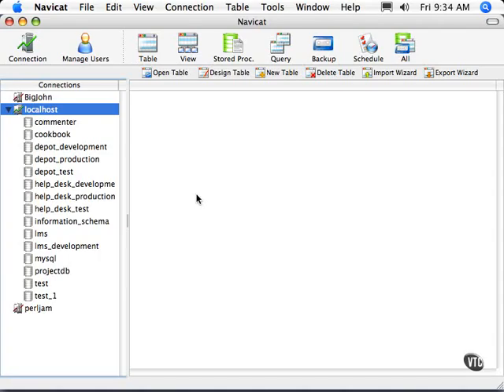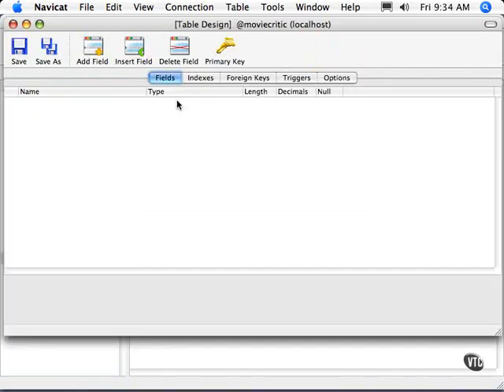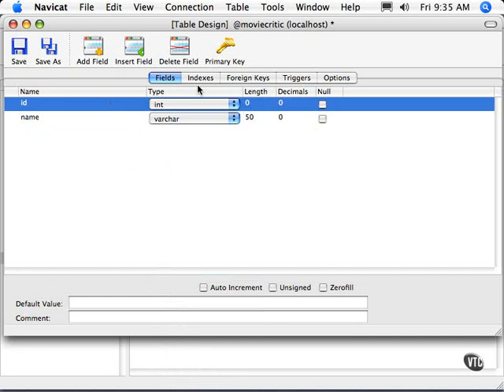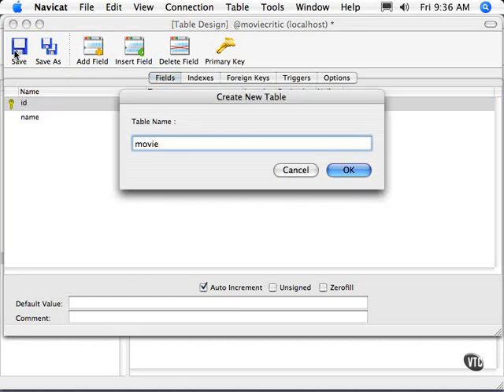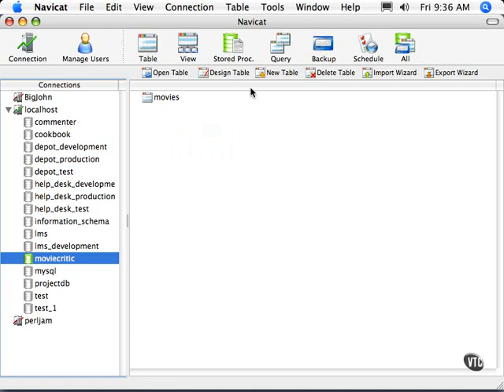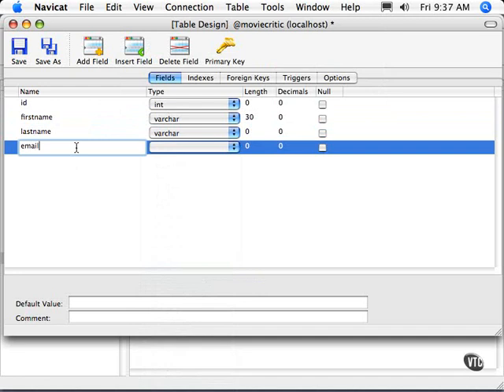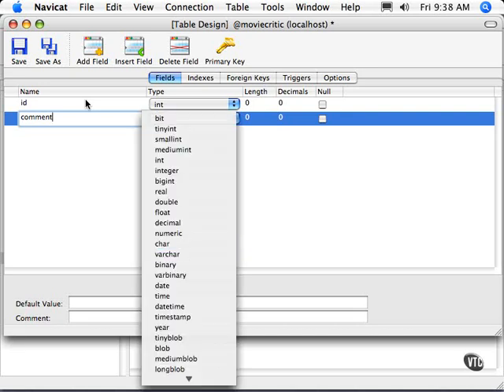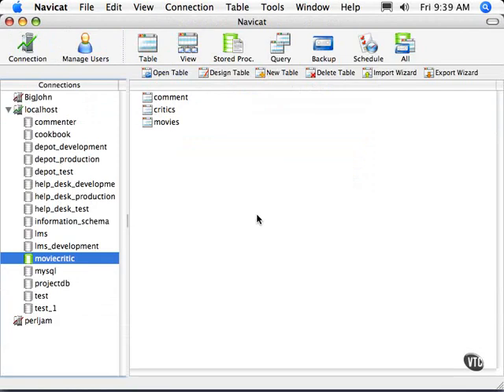Ruby On Rails